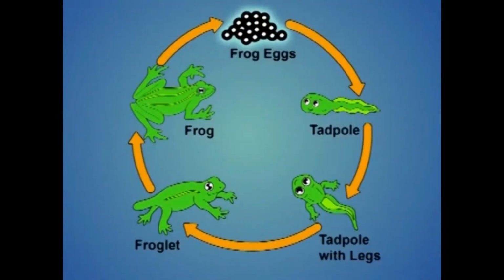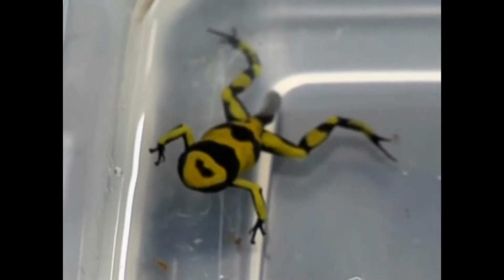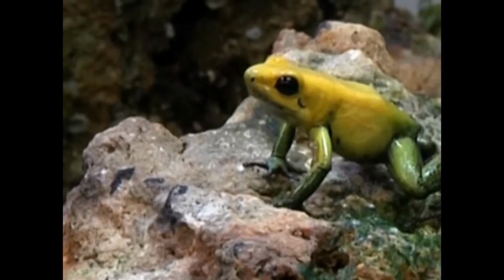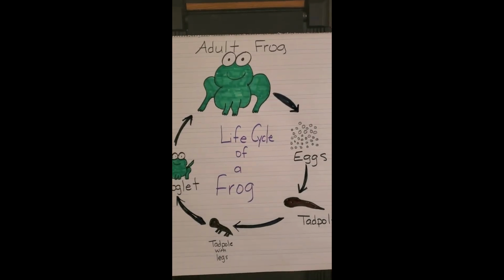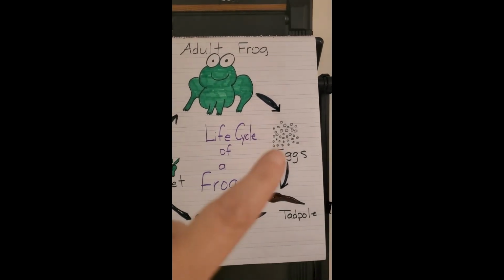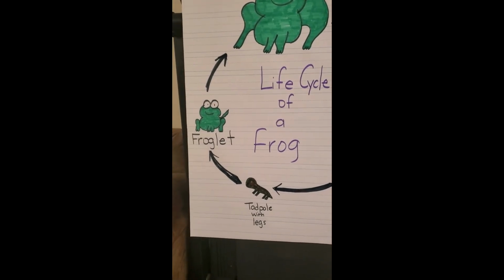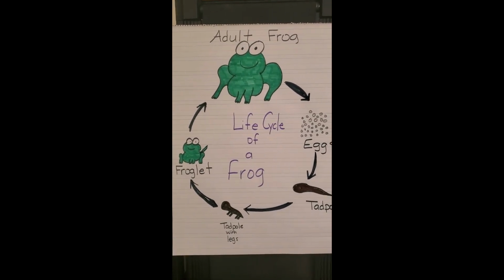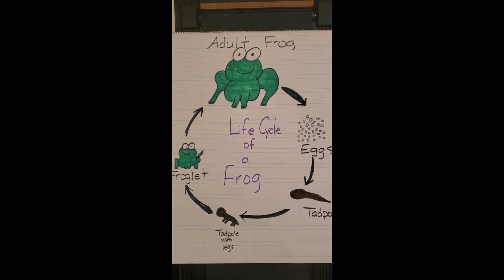K.L.1.2 Kindergarten Science Life Cycle of a Frog for April 29, 2020